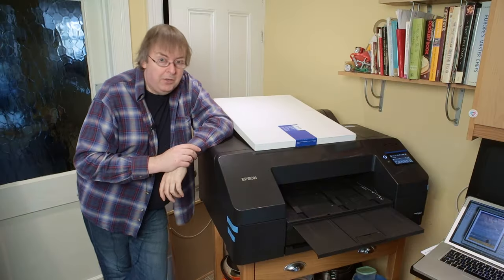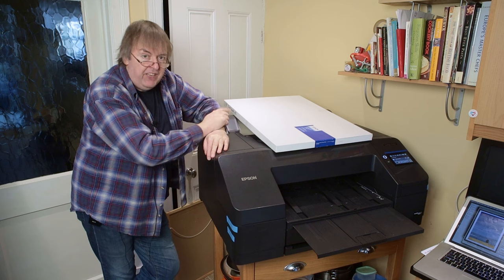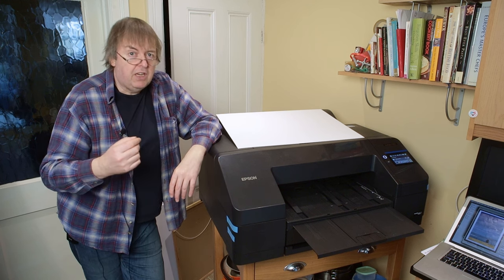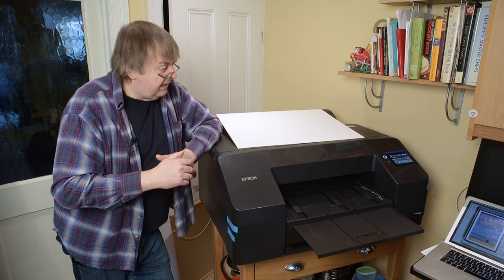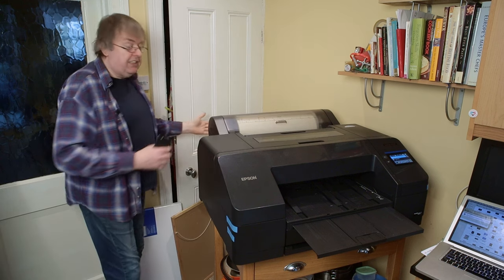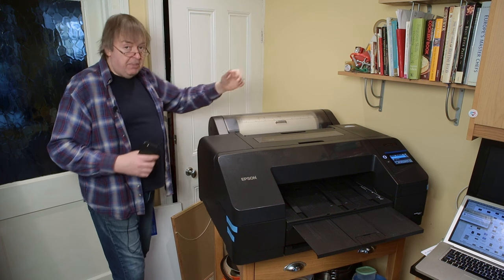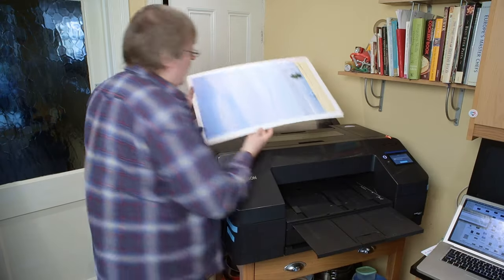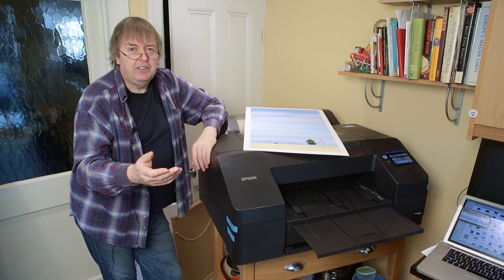Printing A2 poster board with the Epson P5300/P5370. Print on card with the straight print path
Posterboard printing with the Epson P5300 pigment ink printer. The printer has a straight through print path which needs extra space at the rear.

The P5300 [P5370 in the US] is here for me to produce a detailed review, which will cover all aspects of using the printer as well as compare it with the 17" P900 and P5000 printers. Epson's new high end photo/art printer has 10 pigment inks, 200ml carts, roll paper [with cutter] Sheet paper cassette holds up to 17"x22" and A2 paper.

I've another video looking at setting up a new P5300/P5370 [38 mins]

My P5000 and P900 reviews:
Both contain links to related articles and videos